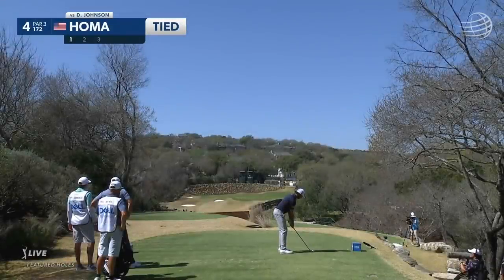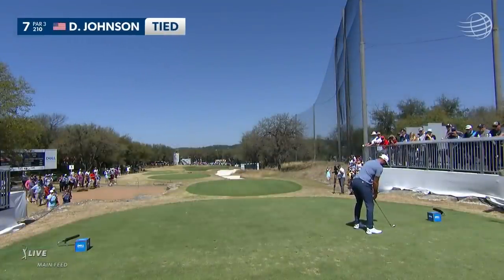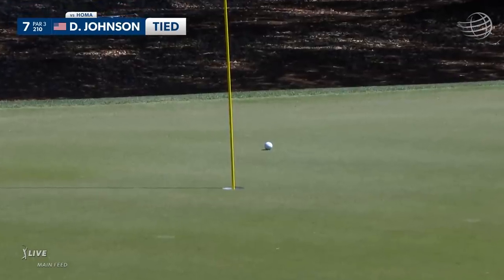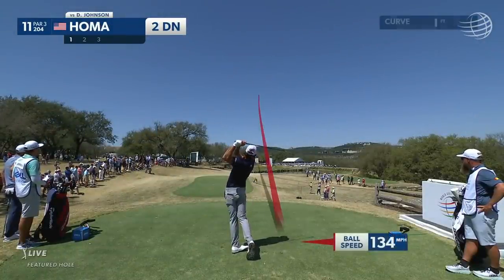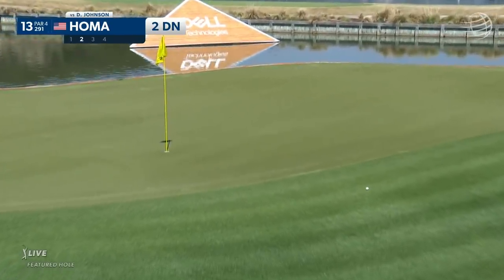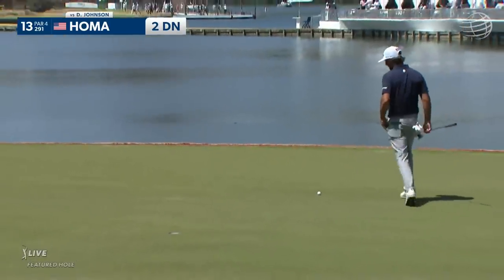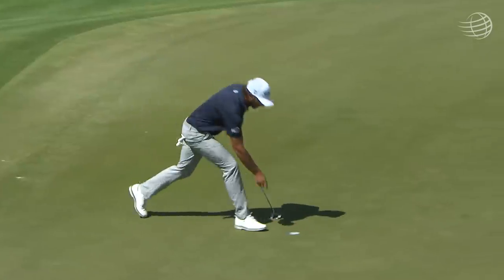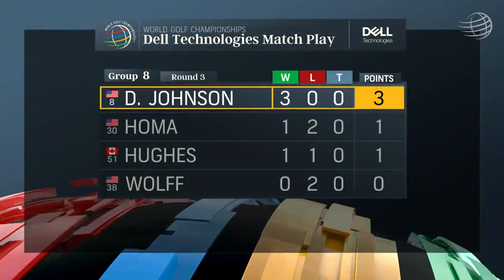Highlights | Dustin Johnson vs. Max Homa | Round 3 | WGC-Dell Match Play | 2022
In the third round of the 2022 World Golf Championships-Dell Technologies Match Play, Dustin Johnson defeated Max Homa 1 Up to advance to the weekend’s Round of 16.

The PGA TOUR heads to Austin, Texas for the only match play event on the calendar. 2021 winner Billy Horschel will return to Austin Country Club hoping to become the first player to defend the match play title since Tiger Woods in 2004, after beating 2022 Arnold Palmer Invitational winner Scottie Scheffler in last year’s final. The World Golf Championships - Dell Technologies Match Play also marks the return of 2020 U.S. Open winner Bryson DeChambeau, who hasn’t played since The Farmers Insurance Open in January due to a wrist injury. The top five players in the world including Jon Rahn, Collin Morikawa, Viktor Hovland, Patrick Cantlay and Scottie Scheffler will all enter the 64-man field which will be split into 16 groups of four players for round-robin play. After round-robin play concludes, the player with the highest amount of points from each group will move onto single-elimination play, where the matches will continue until a champion is crowned.